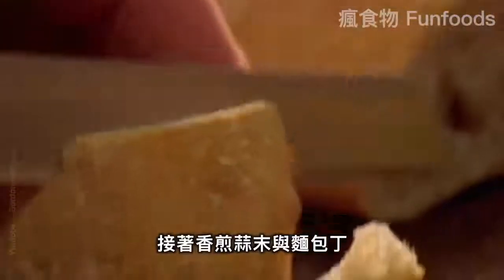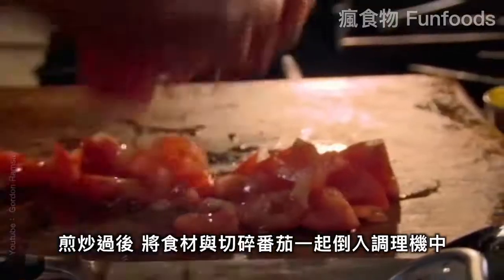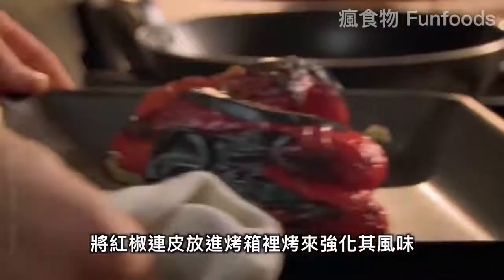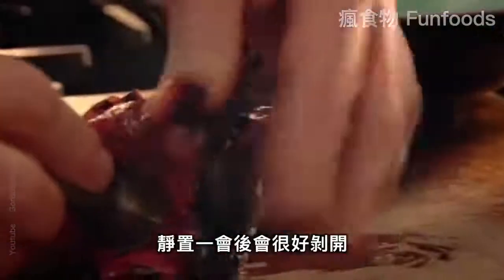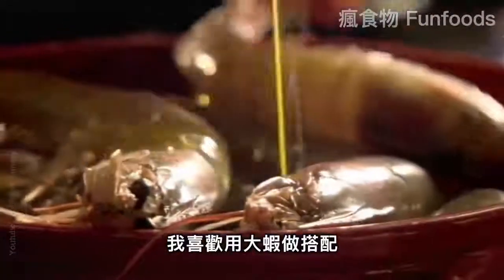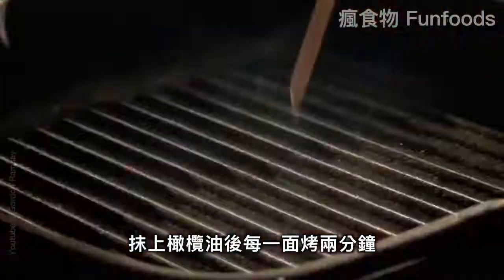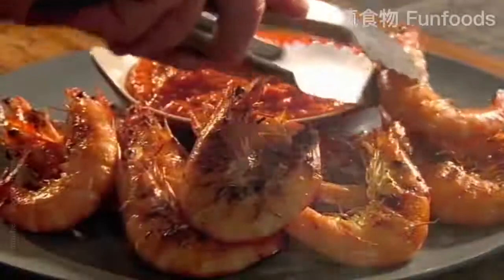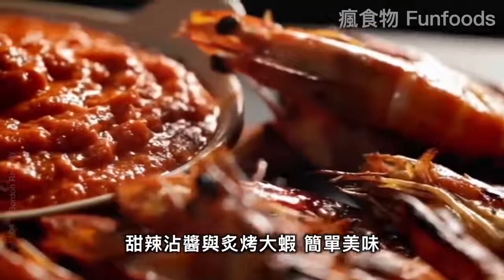【地獄廚神系列】炙烤大蝦與甜辣沾醬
廚神 Gordon Ramsay 一分鐘極速教學🔥
簡單卻超誘人的「炙烤大蝦」與甜辣沾醬

瘋食物 funfoods 是致力推廣飲食資訊的媒體平台，
幫助粉絲提升對食物的理解、用食物認識不同文化並享受生活。